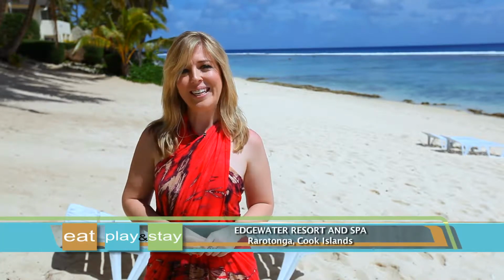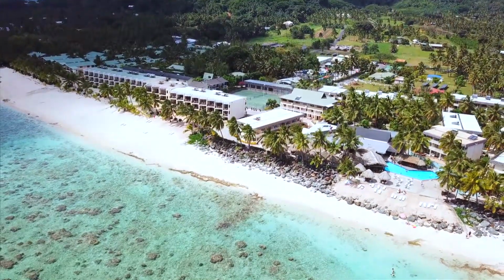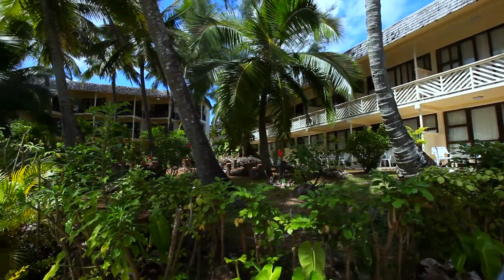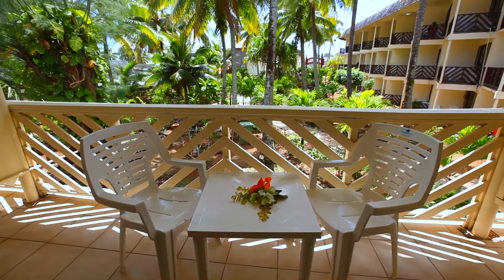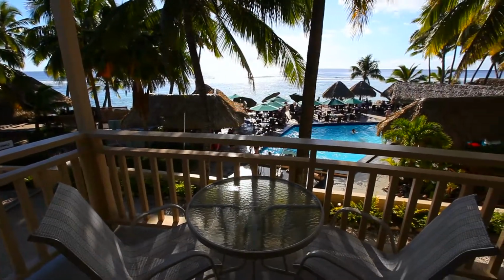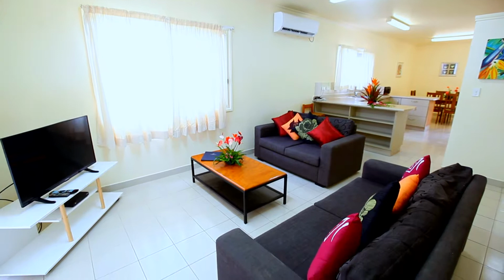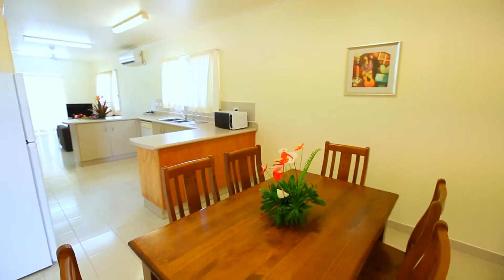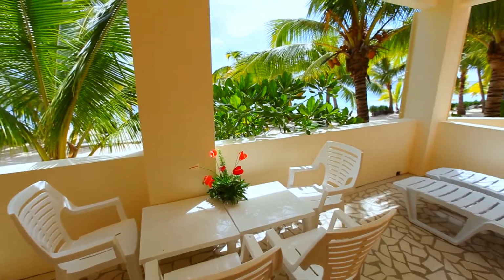EDGEWATER RESORT AND SPA ACCOMMODATION 2019